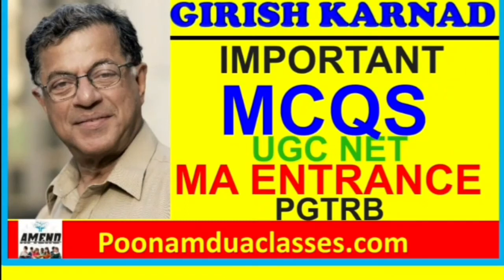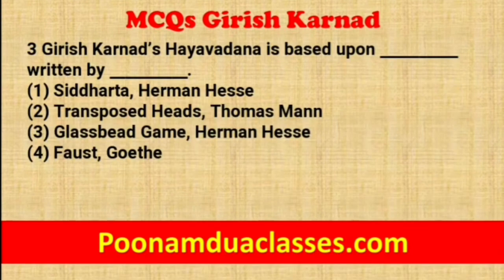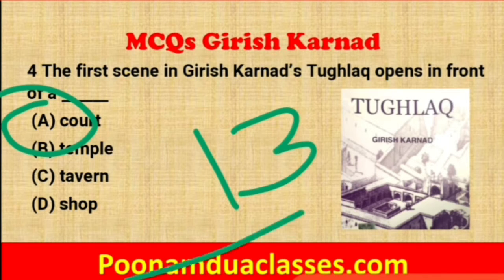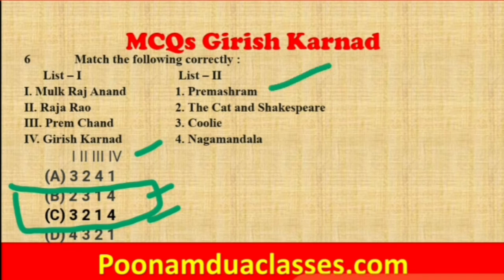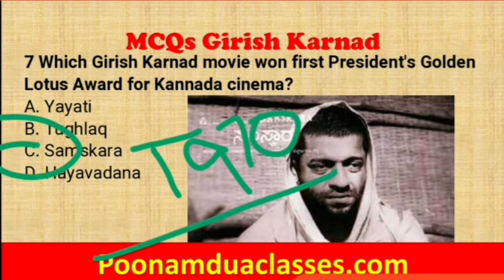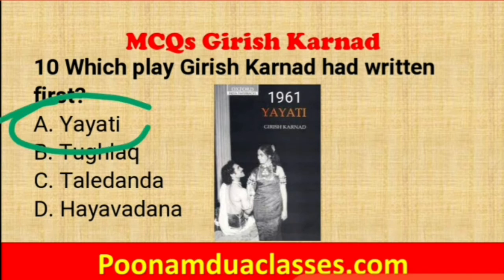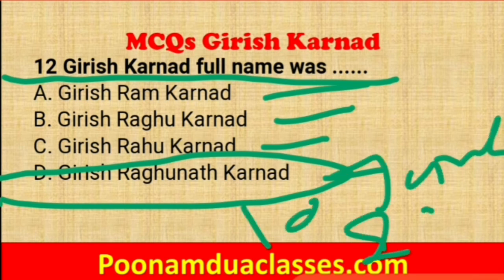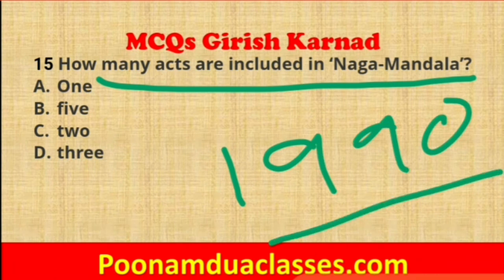14 Biography MCQ Girish Karnad Life Story Unknown Facts Plays UGC NET MA English Entrance PGTRB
Biography Girish Karnad Life Story Unknown Facts Plays Mcqs UGC NET MA English Entrance PGTRB
Important Work
Yayati-1960
Tughlaq-1964
Hayavadana 1971
Nagamandala 1988
Taledanda 1990
Girish Karnad was an Indian actor, film director, Kannada writer, playwright and a Rhodes Scholar, who predominantly worked in South Indian cinema and Bollywood.
Famous for Malgudi Daya
Ek tha Tiger
Tiger Zinda hai

ENGLISH LITERATURE || ENGLISH DRAMA || QUIZ || QUESTIONS